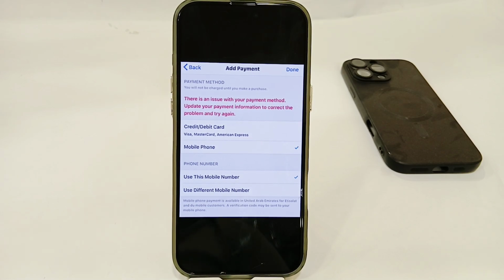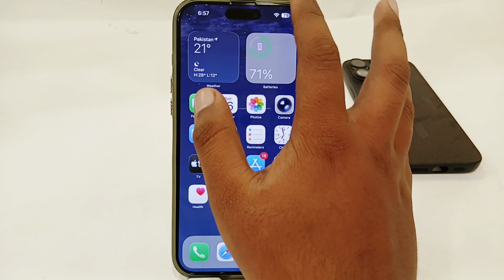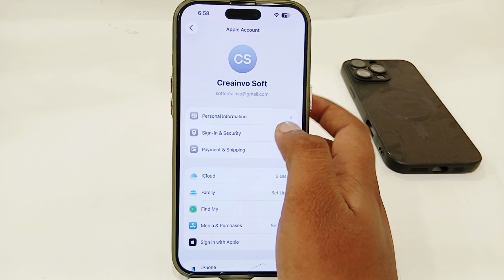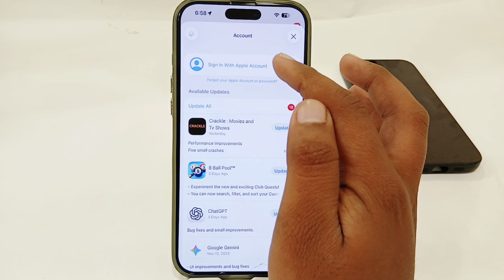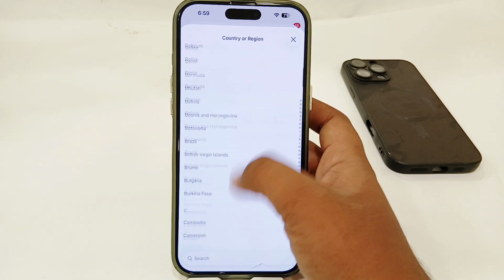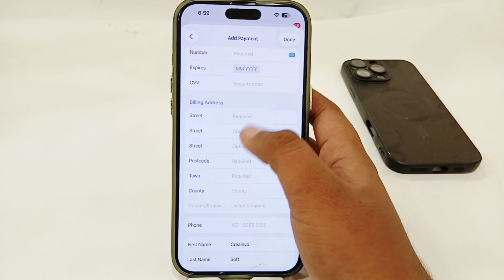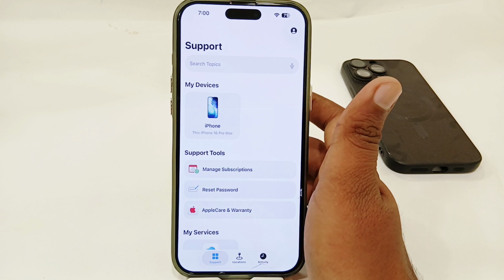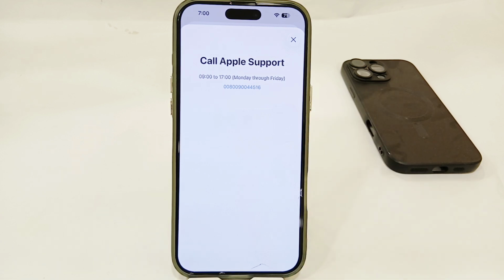How to Fix “There is an Issue with Your Payment Method” Error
Video Description
Seeing the error “There is an issue with your payment method, update payment info” on your iPhone or Apple ID? This video shows you how to fix it step by step so you can make purchases, subscriptions, and app downloads without interruptions.

Updating billing address and expiration details

Removing and re-adding your payment method

Common reasons why payment updates fail and how to fix them

Follow these steps carefully, and your payment method will be updated successfully!

I can also create a step-by-step visual guide script for this tutorial showing exactly where to tap in iPhone settings and Apple ID, which makes it much easier for viewers to follow. Do you want me to do that?